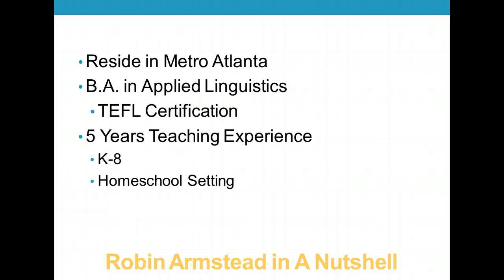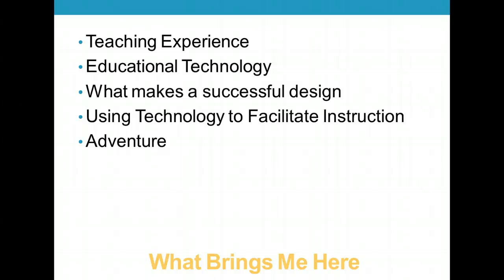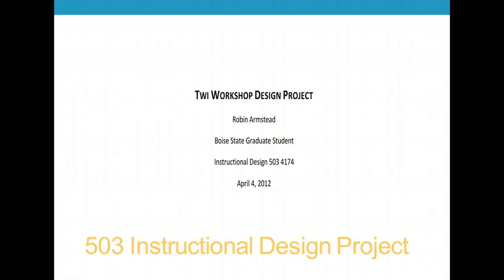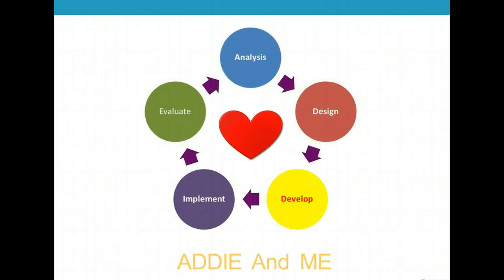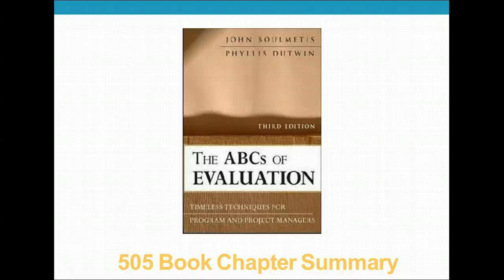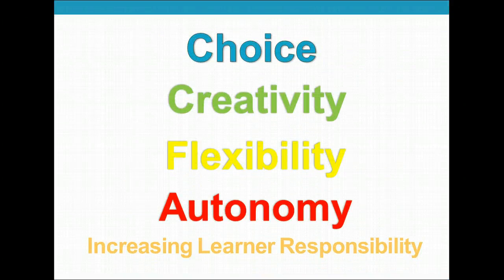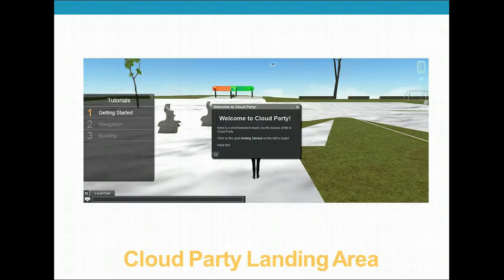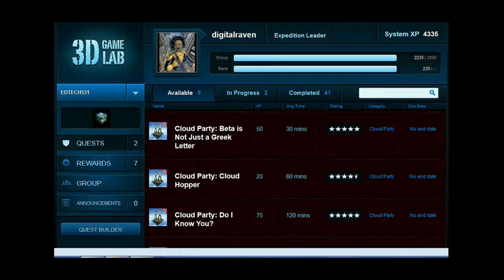Robin Armstead Reflection Video Final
Robin Armstead Boise State Master Degree Program Reflection